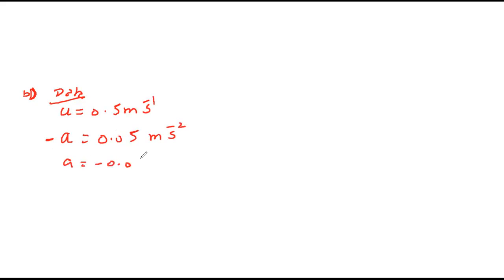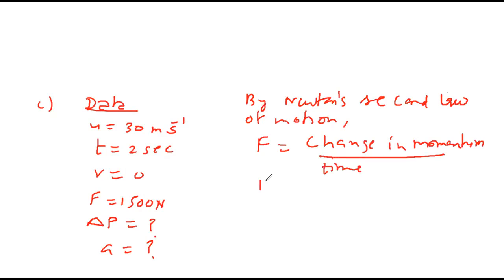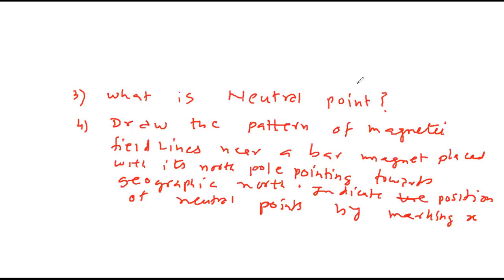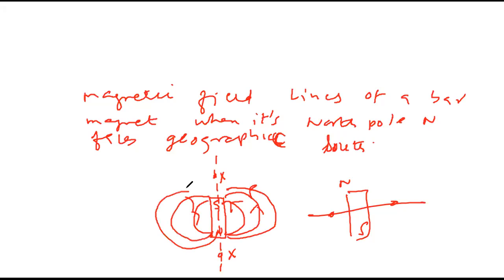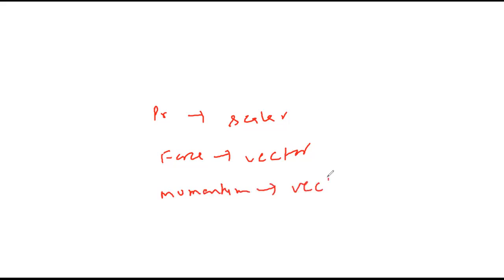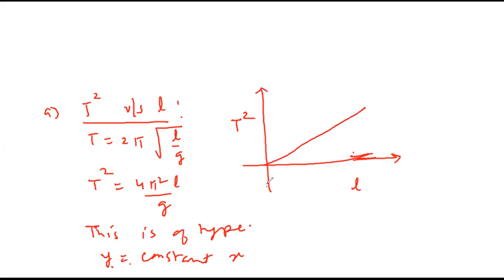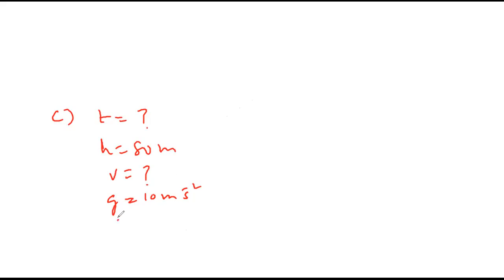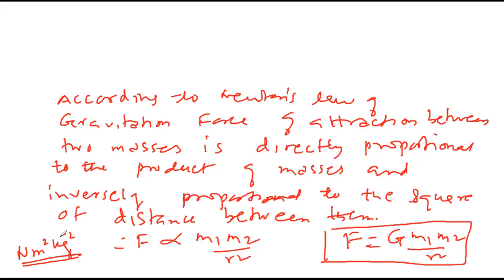revision 9th (3/11/2020)